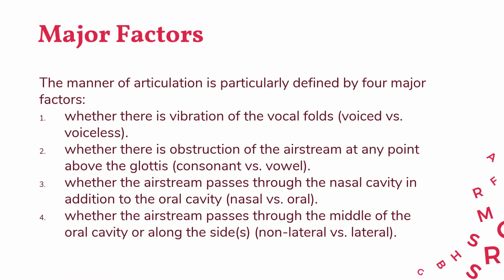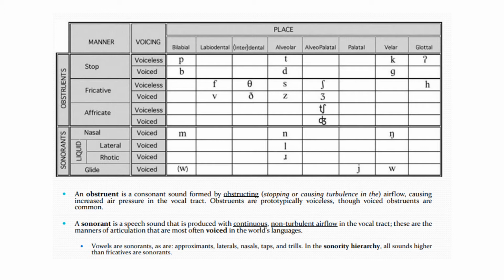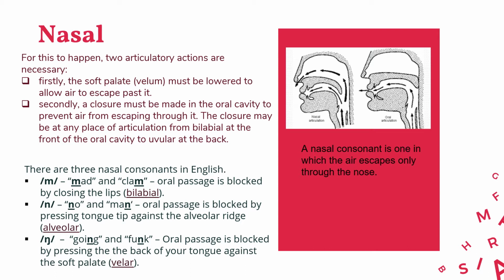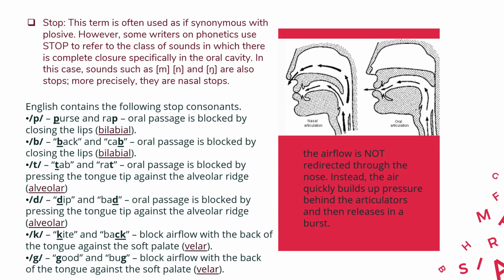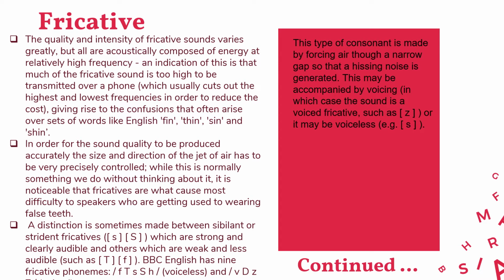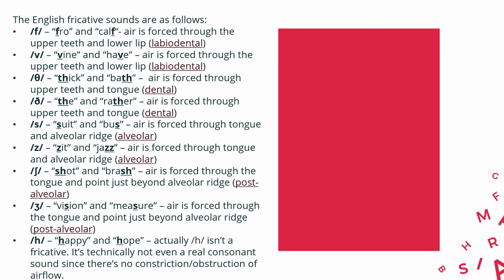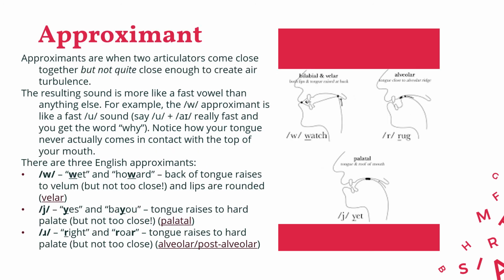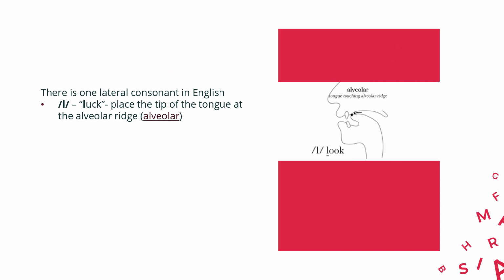PBI Pronunciation II M7